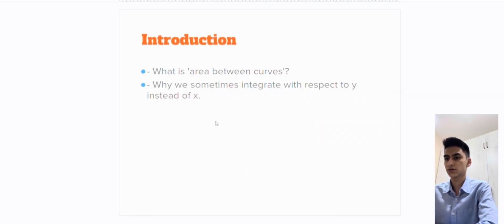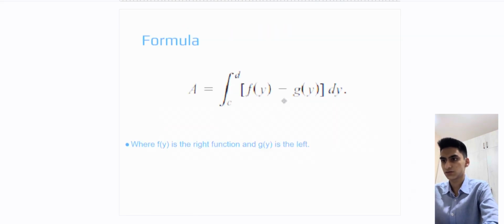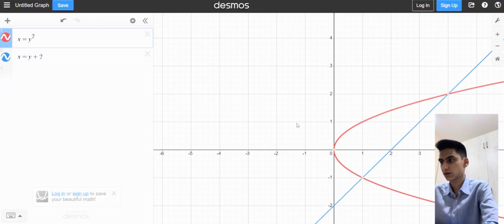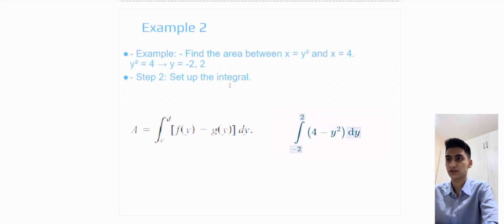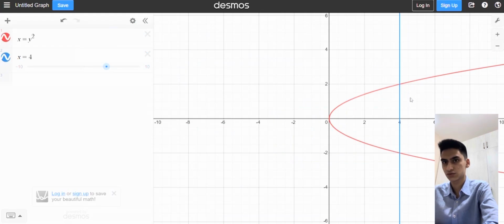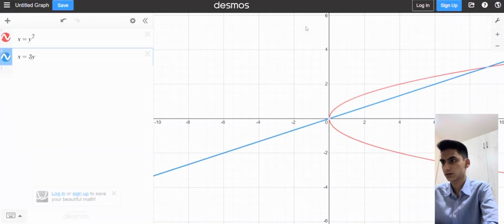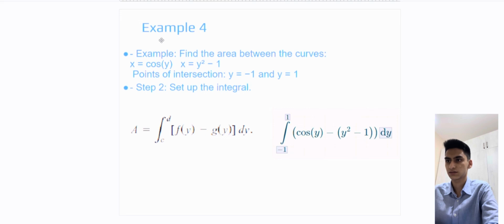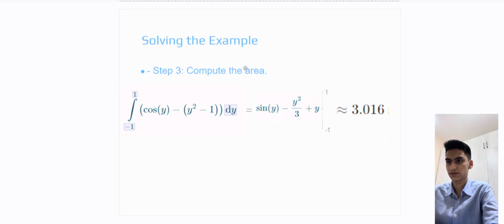Area between curves (when integration with respect to y). Babayev Farat